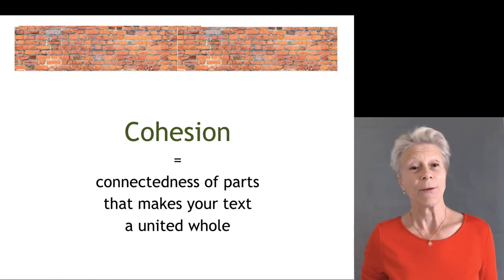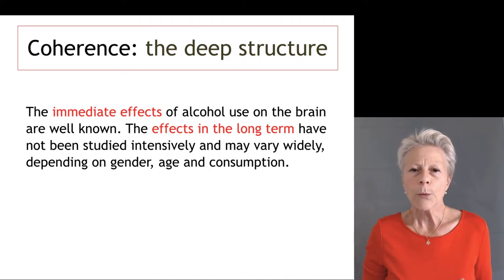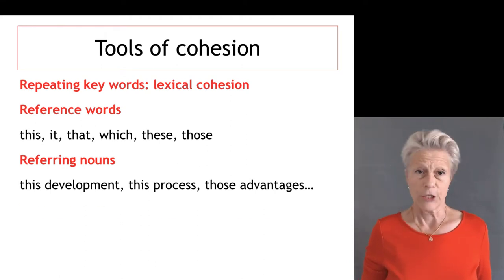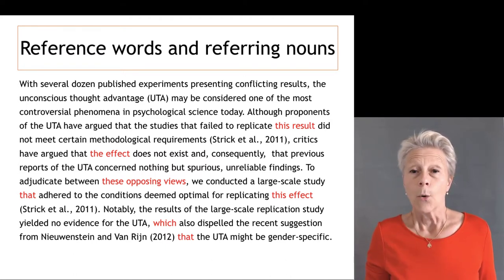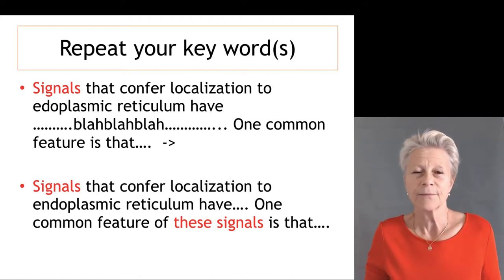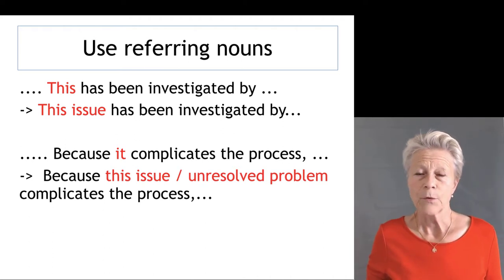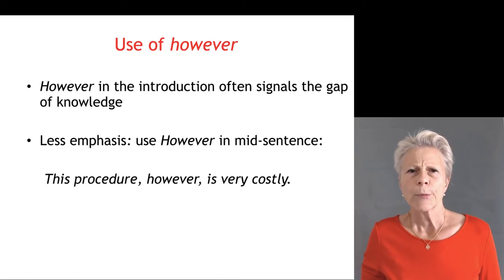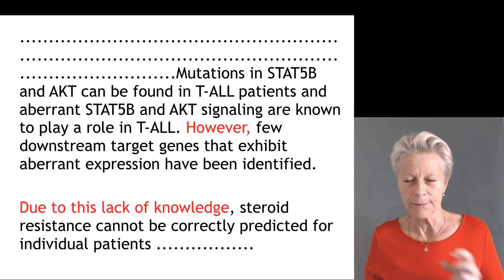Lecture 6 Cohesion L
Lecture 6 Large